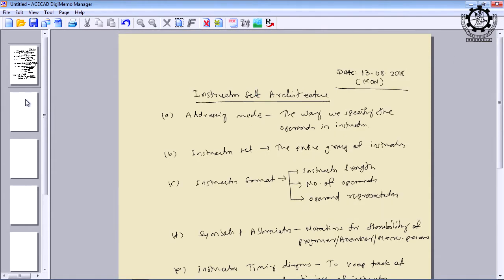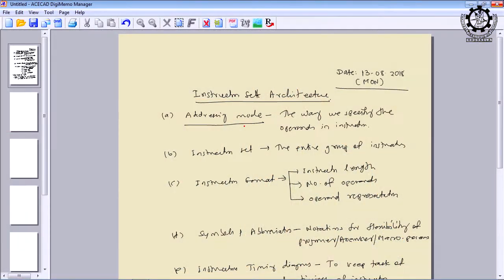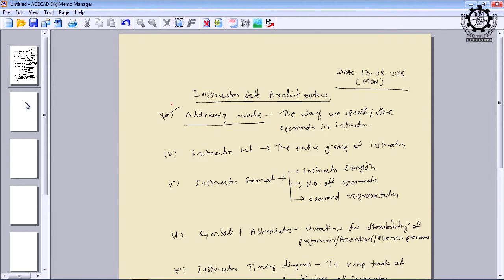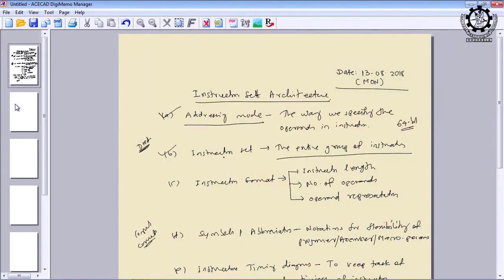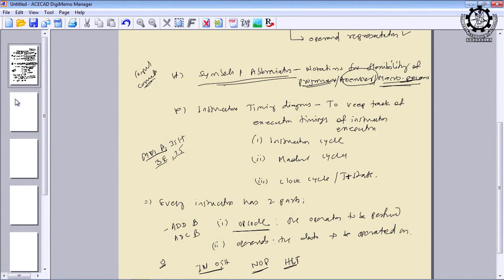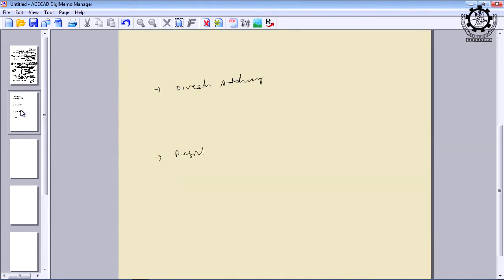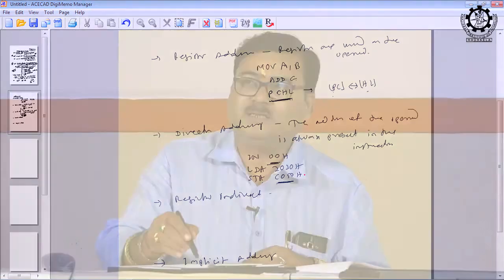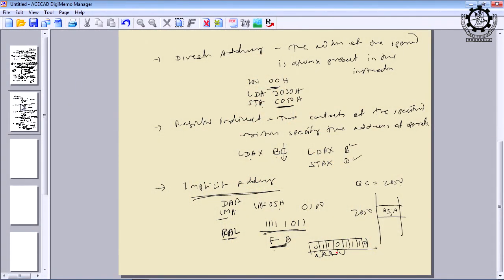Prof P M Khillar Lecture 06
Instruction Set Architecture for "Microprocessors & Micro controllers"